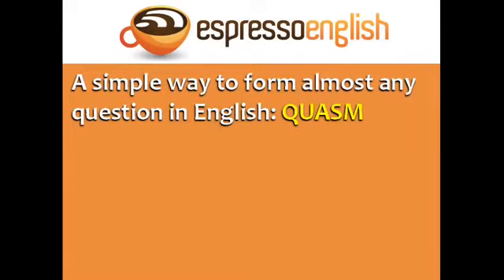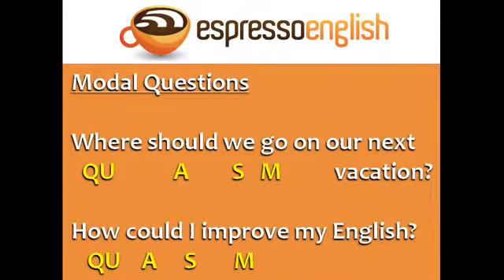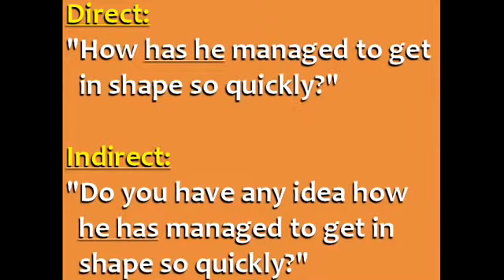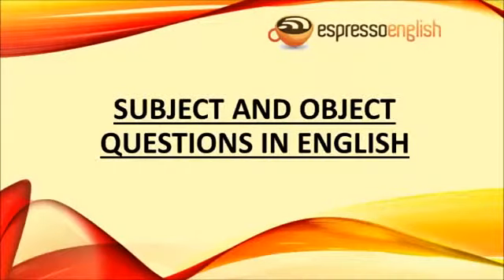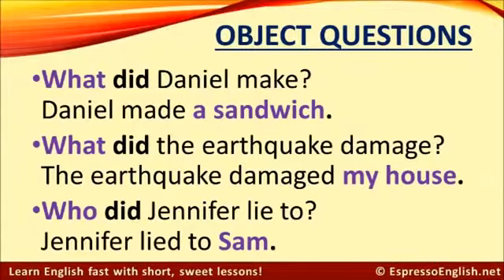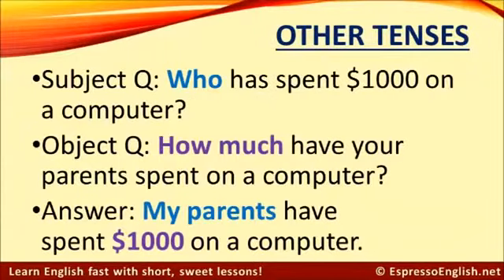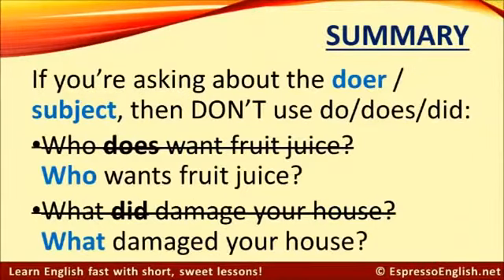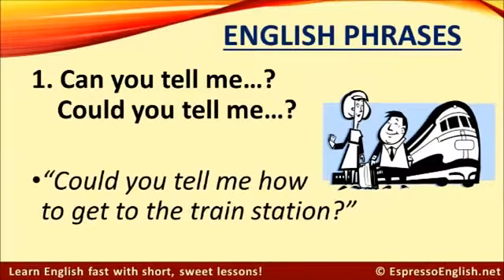How To Ask Questions Correctly - (Practical English Grammar With Examples)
Useful English Grammar on how to ask questions. The correct method with practical examples are shared with You. Part of communication is asking questions about people, situations and matters. It shows interest and humbleness to learn about the person, situation of matters at hand. Have a nice lovely time learning and watching. Thanks And Sincere Gratitude To You For Your Kind Support 🌻😀🌞🌈🍀

Gratitude To Shayna

1. Forming Questions
2. Direct and Indirect
3. Subject and Object
4. Pronunciation
5. Difference between 2 types of Verbs

🌞 (Social Media Profiles Of My Mother and Me) 🌻
 and  profiles.
🍵 My Mum Stella San 🌻

🍩 Anthony Zheng ☕

Listing Video Tutorials and Lessons For You To Discover And Learn. Have A Fun And Nice Time There 🌞🌈😀😀🌺
1) -
2) -
3) -
4) -

😀 Towards Better Communication and Understanding Of People, Situations And Matters 😀